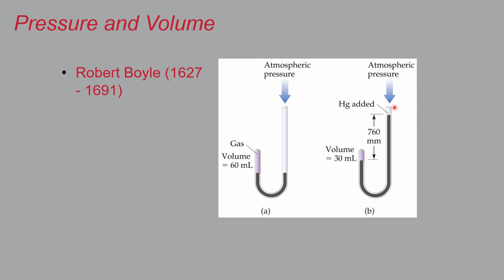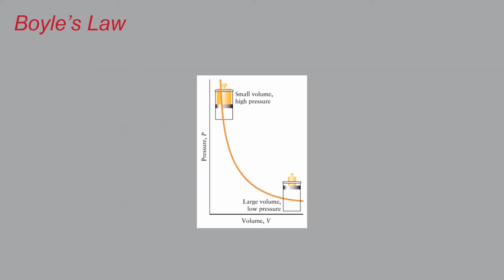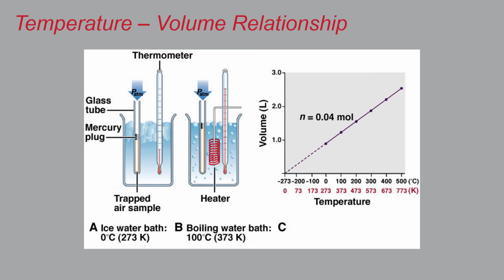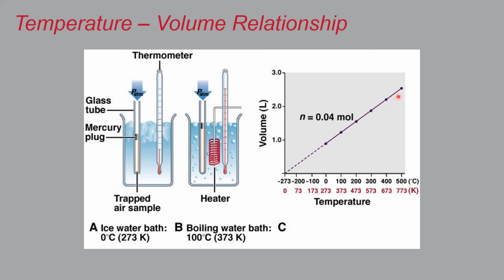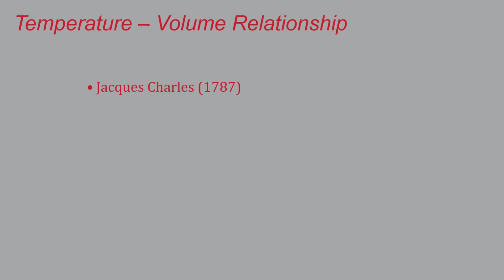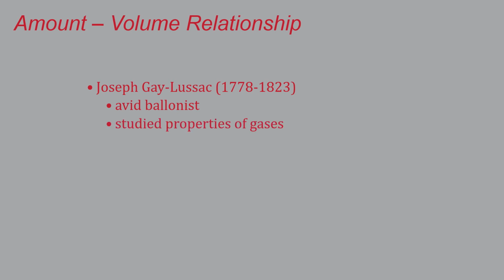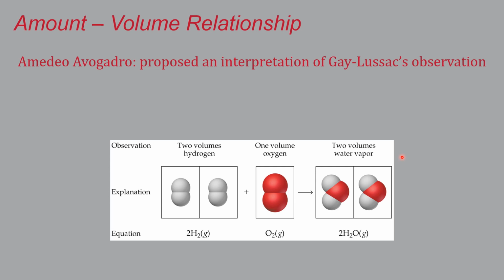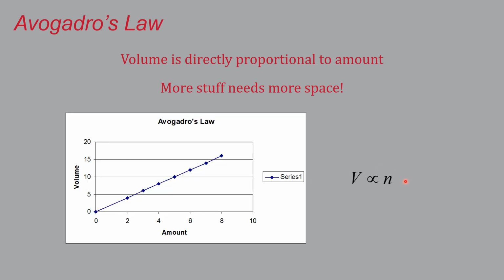Ideal Gas Law Part I